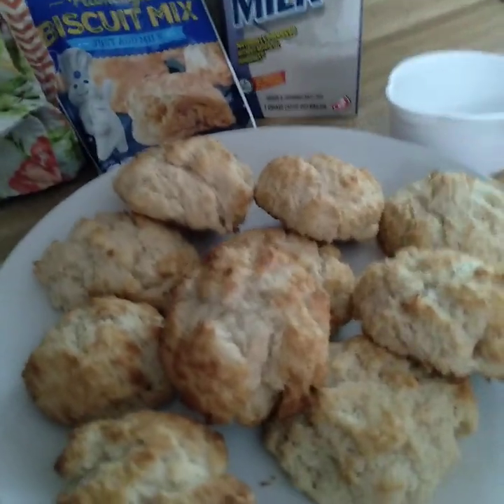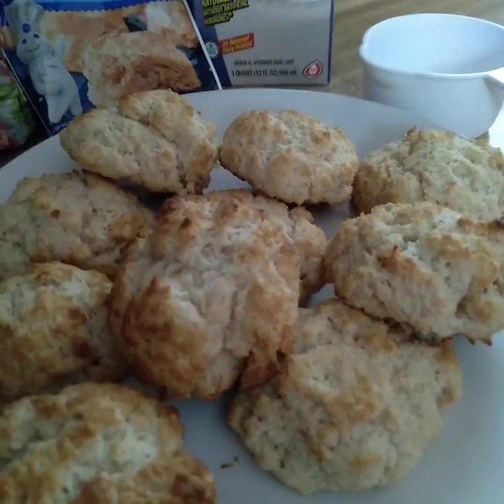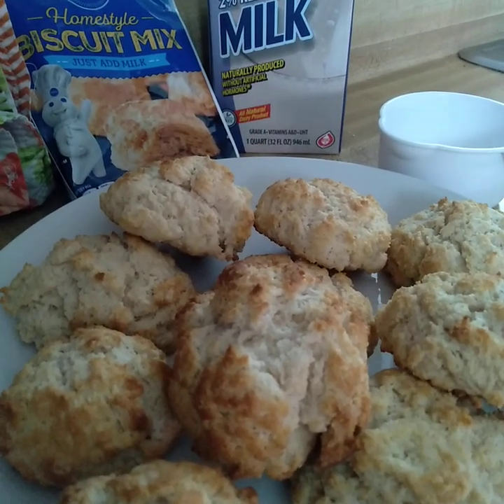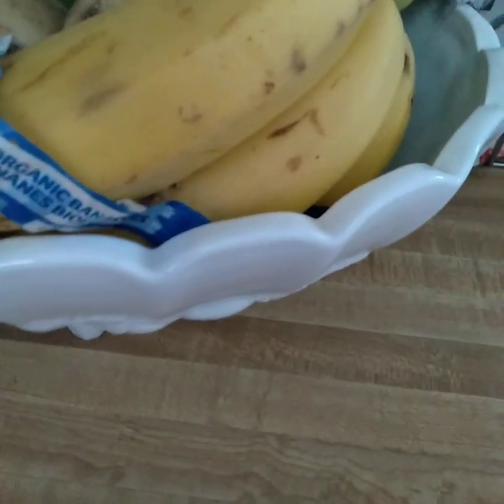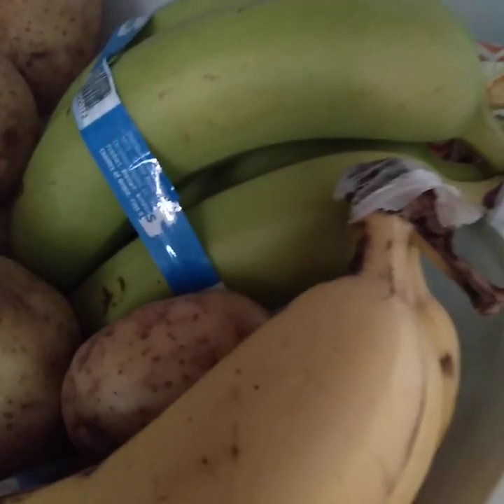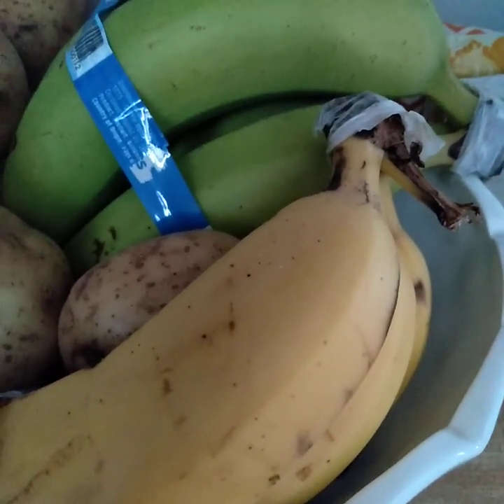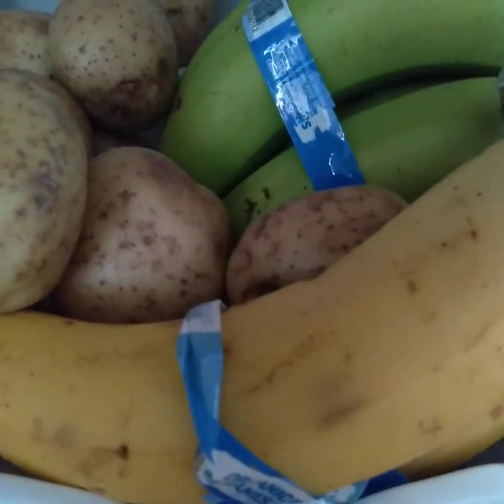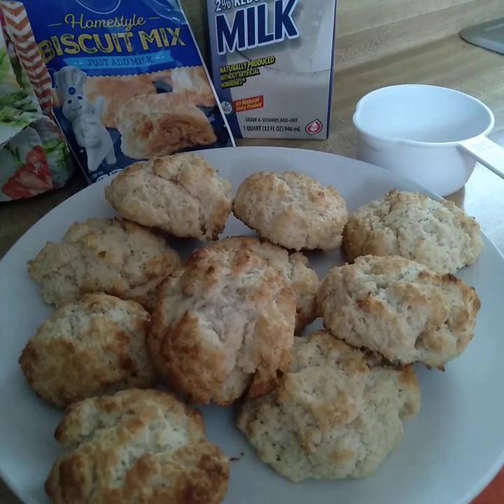FROM PREPS TO MEALS